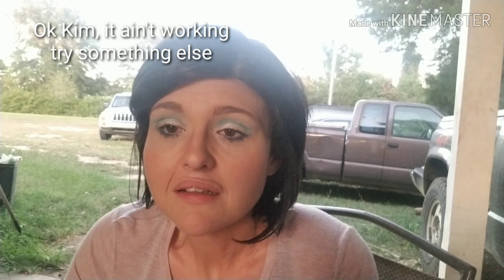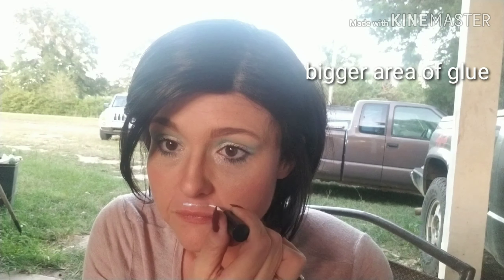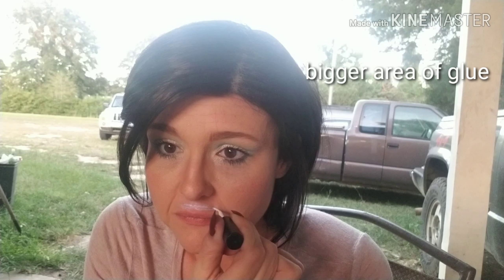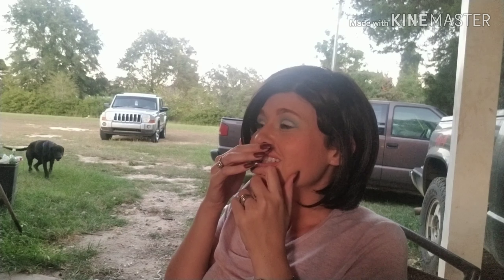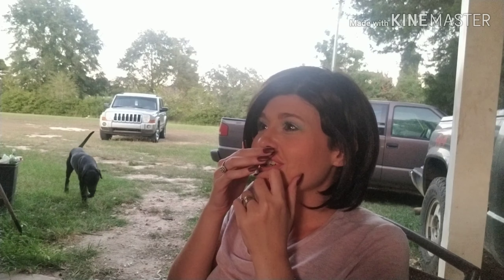Tik Tok? Lash Glueing lips?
The next dumbest thing! Why did I do it bc it was funny and I got bored ok. ok...i got bored!